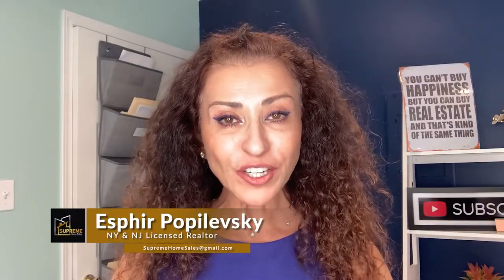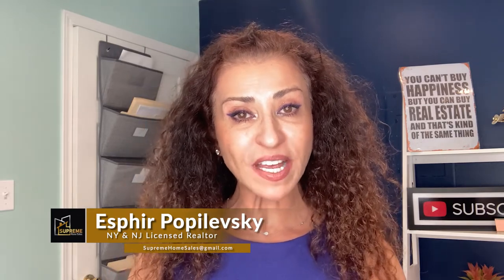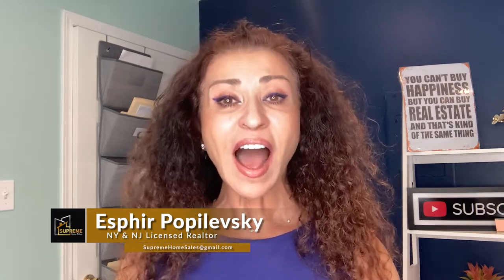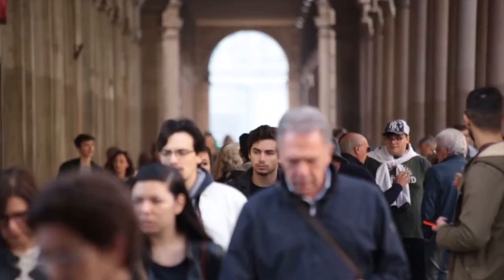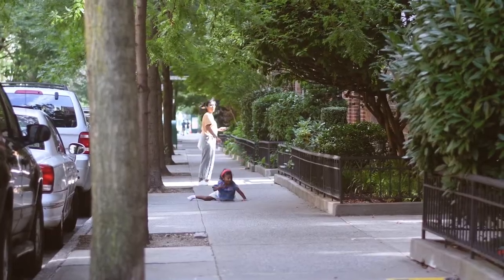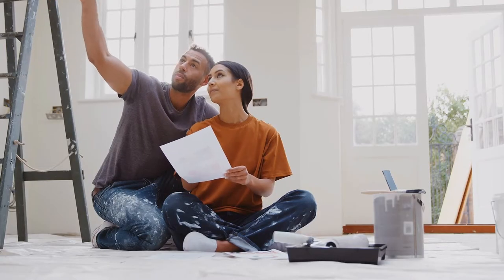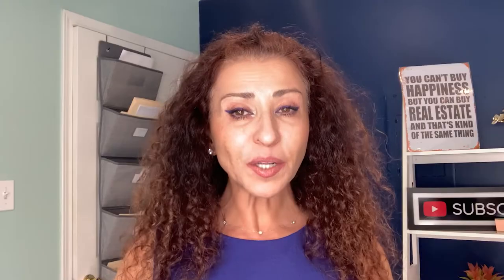Tips When Buying A Home Making Sense Out Of The Home Inspection Report homeinspectionreport#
Tips When Buying A Home Making Sense Out Of The Home Inspection Report Buying A House

You've found the perfect house, did a home inspection, received the report, now what?
In this video I will teach you what to look for when reading the home inspection report and questions to ask to determine if based on this inspection report, should you move forward with buying this house.